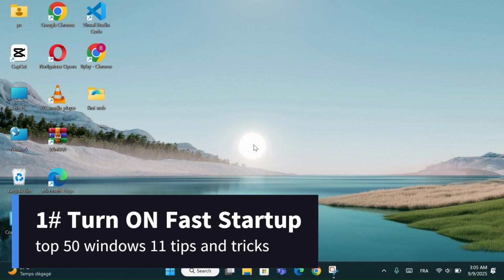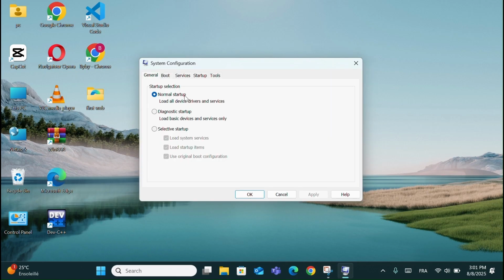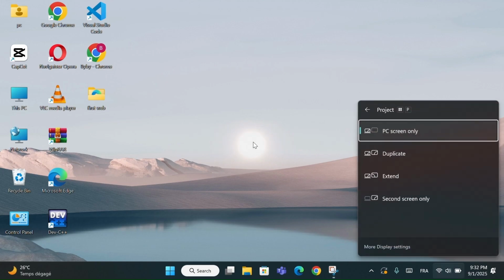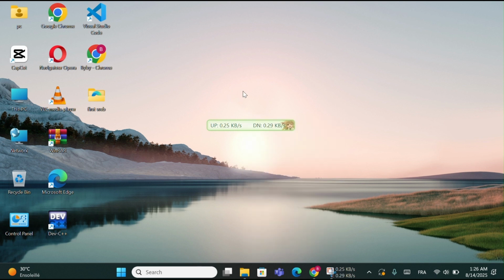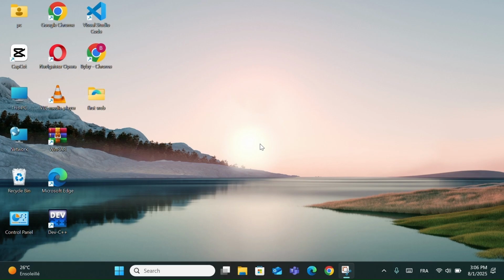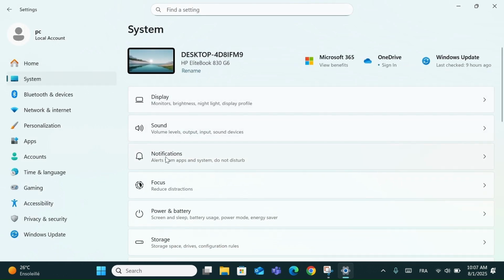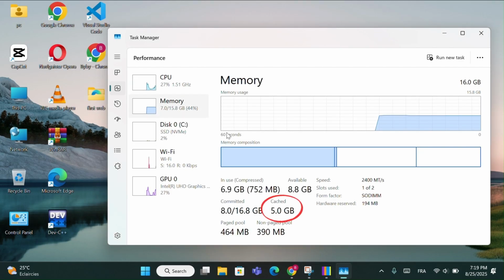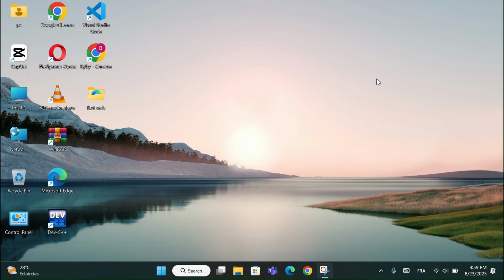TOP 50 WINDOWS 11 TIPS AND TRICKS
Unlock the full power of your PC with these Top 50 Windows 11 Tips and Tricks!
In this video, you’ll discover hidden features, powerful shortcuts, secret settings, and performance tweaks that will help you get the best experience out of Windows 11.
Perfect for beginners and advanced users who want to boost speed, productivity, and customization.

Whether you're looking to optimize Windows 11, improve performance, or learn new tricks, this guide has everything you need.

windows 11 secret settings
best windows 11 features
windows 11 guide 2025
windows 11 best settings

0:00 introduction
0:23 Turn ON Fast startup
1:30 Show Hidden Files
2:20 Disable Startup Apps
3:12 Disable Visual Effect
4:59 Change Your Background
5:52 Customize Update Settings
7:04 Turn ON/OFF Hardware Accelerated GPU
8:04 Enable/Disable Controlled folder acces
9:16 Disable Uncessary Services
11:04 Disable Automatic Update Drives
12:12 Open Emoji Panel
13:07 Open XBOX Gamer Bar
13:44 Disable Smart Screen
15:02 Clean up your PC Using Windows 11 Settings
16:18 Open file explorer
16:46 Check RAM speed
18:27 Open Project options
18:59 Check your System Info
19:47 Enable High Performance Mode
21:16 Turn ON/OFF Firwall
22:49 Create A new folder
23:16 Find WIFI Password Using CMD
24:35 Set Power Mode To Best Performance
25:34 Show Internet Speed ON The Taskbar
28:34 Open Task Manager
30:10 List Of All Installed Drives
30:46 Enable Network Discovery
31:53 Turn Windows Features ON or OFF
33:11 Set WIFI Data Usage Limit
34 :19 Energy Power mode
35:12 Create an Invisible Folder
37:08 Enable "Do Not Disturb"
37:57 Check Internet Speed Using CMD
40:00 Disable Game Mode
40:52 Disable Unwanted Apps
42:17 Disable Personalized ADS
43:04 Change PC name
43:58 Open Recource Monitor
45:18 Show hidden files
46:07 Use the focus Mode
46:58 Automatically Clean Pc
47:43 Enable Matered connection
48:39 Remove All Virus and junk files
52:26 Manage App Permission
53:46 Clear Cache Using RAMmap
56:32 Use Clipboard History
57:42 Screenshot & record screen
58:30 Enable night light
59:06 Enable windows sandbox
1:01:57 Check Your battery health
1:04:09 Check Your Ip & Network Info